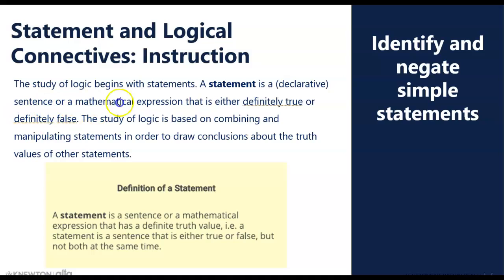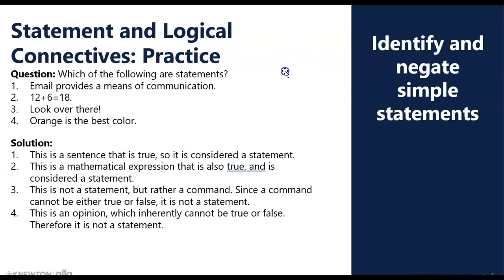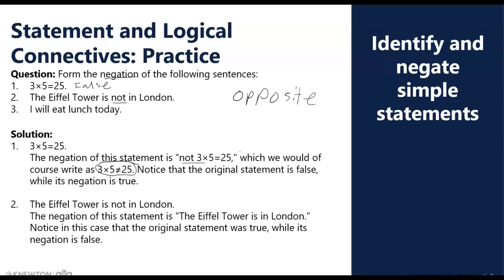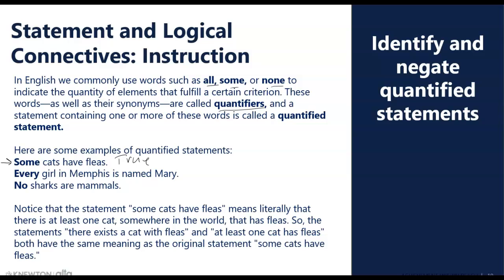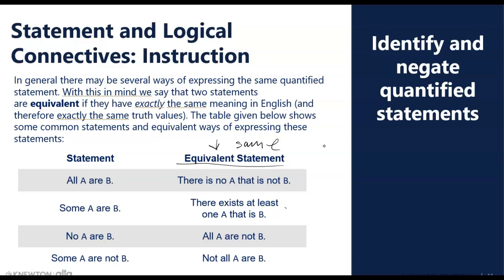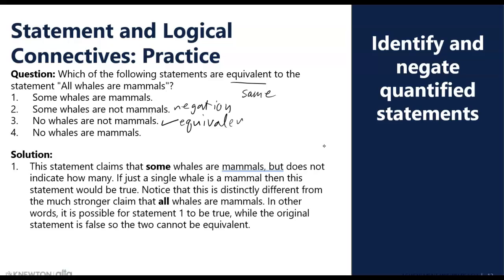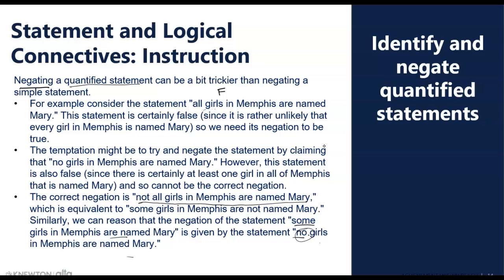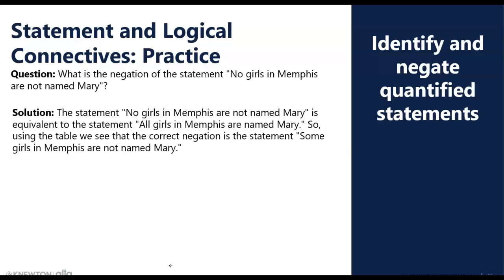statement and connectives pt 1 of 2